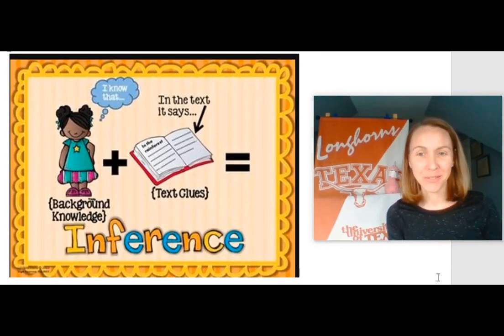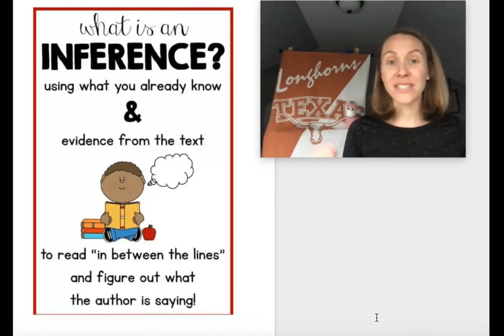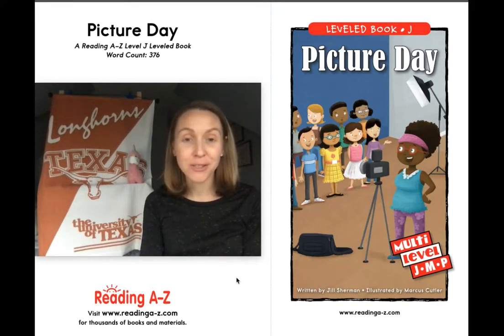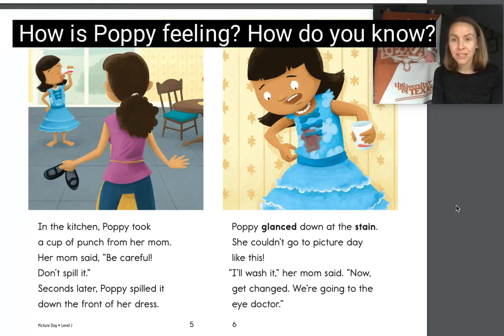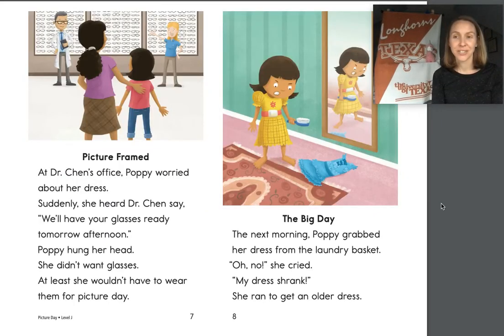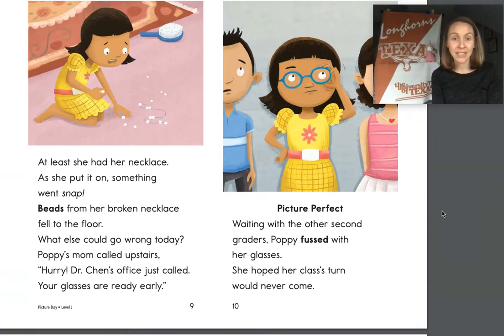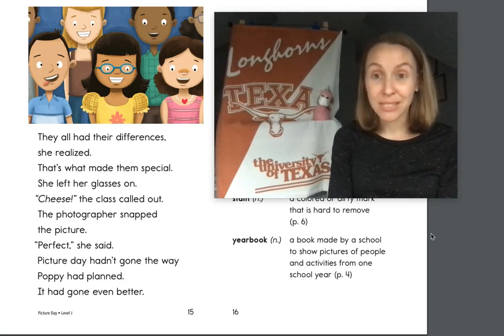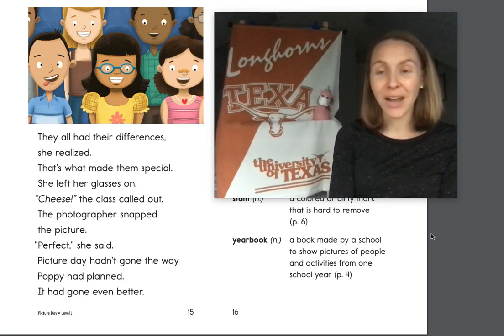Reading workshop Tips_Lesson 10_Friday May 8th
Today we will practice making inferences again. We will read a story called Picture Day!